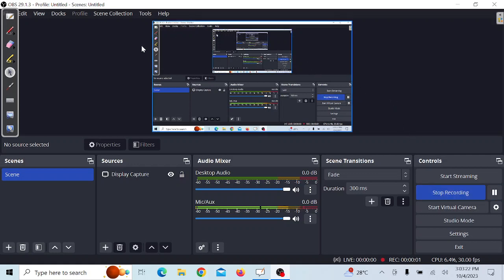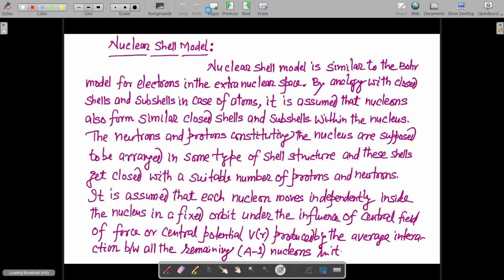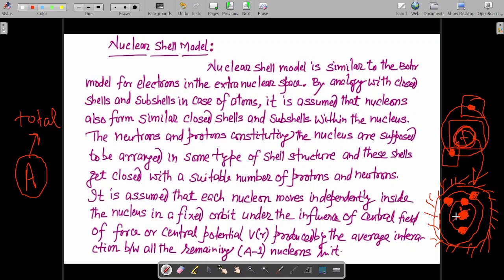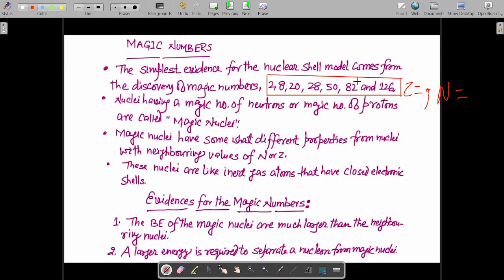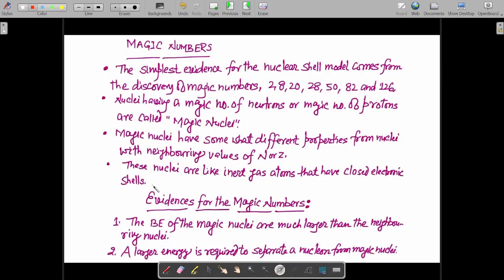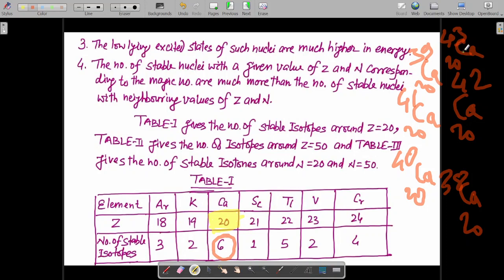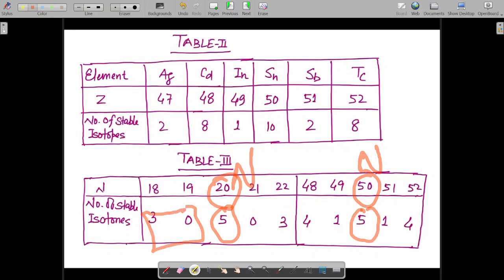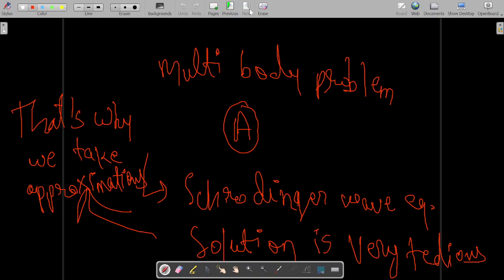NUCLEAR AND PARTICLE PHYSICS L 27 IAS PHYSICS OPTIONAL: UPSC CSE PHYSICS: nuclear shell model part 1